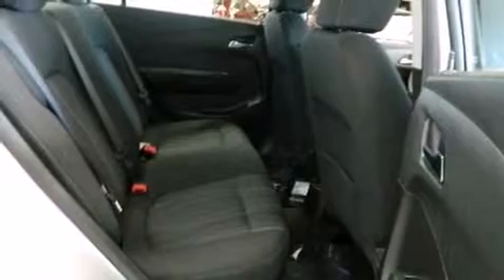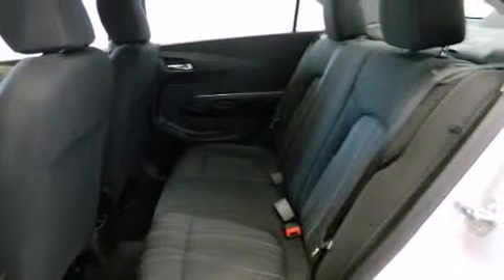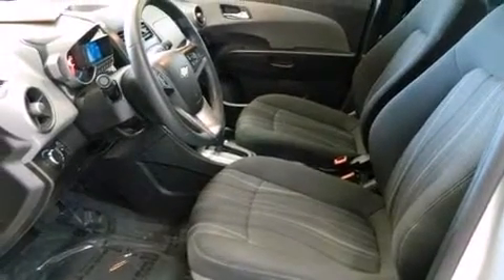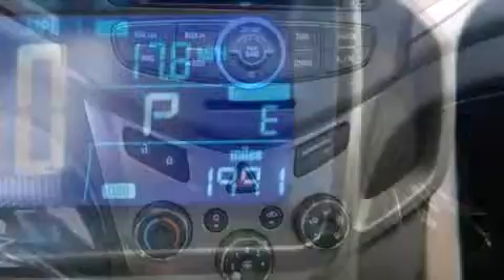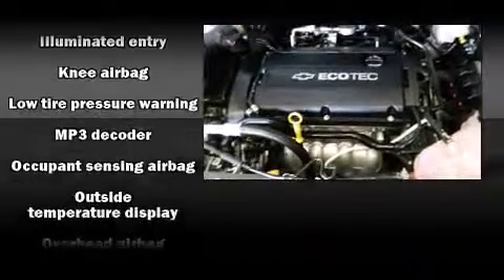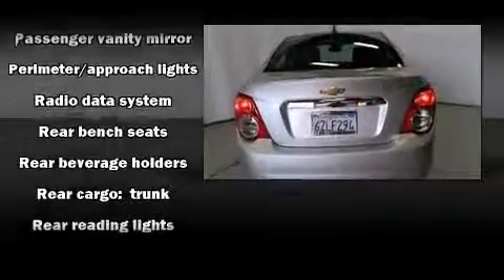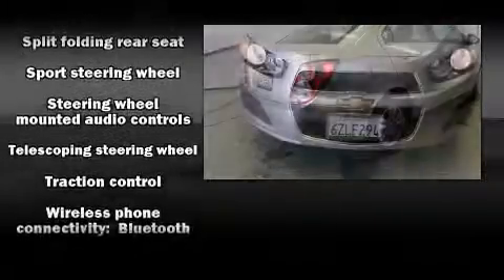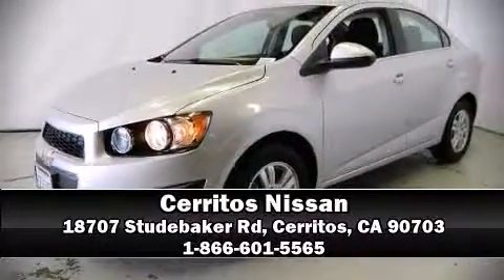2013 Chevrolet Sonic LT Auto in Cerritos, CA 90703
Cerritos Nissan
18707 Studebaker Rd

You're going to love the 2013 Chevrolet Sonic. It features a front-wheel-drive platform, an automatic transmission, and a 1.8 liter 4 cylinder engine. This model accommodates 5 passengers comfortably, and provides features such as: delay-off headlights, front and rear reading lights, variably intermittent wipers, a trip computer, front bucket seats, power door mirrors and heated door mirrors, and air conditioning. Premium sound drives 6 speakers, providing you and your passengers a sensational audio experience. Safety equipment has been integrated throughout, including: dual front impact airbags with occupant sensing airbag, front and rear SIDE impact airbags, traction control, brake assist, a panic alarm, onStar, and ABS brakes. Electronic stability control ensures solid grip atop the road surface, no matter how challenging the driving conditions. It also arrives with a Carfax history report, providing you peace of mind with detailed information. Our aim is to provide our customers with the best prices and service at all times. Please don't hesitate to give us a call.